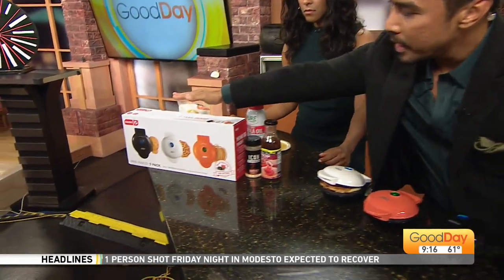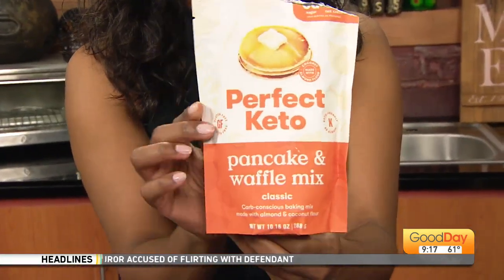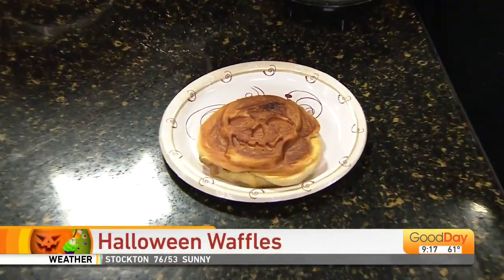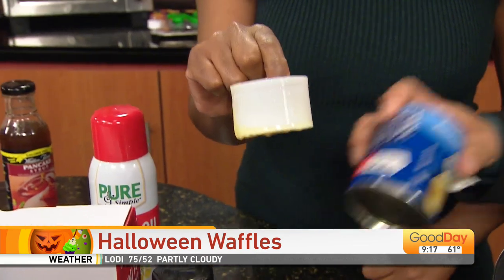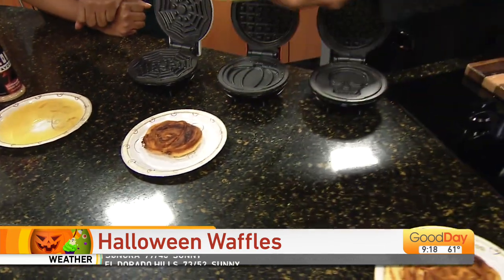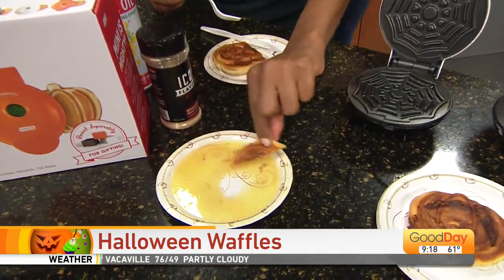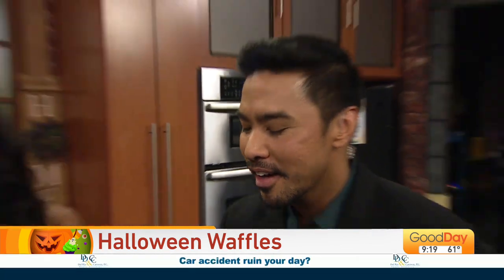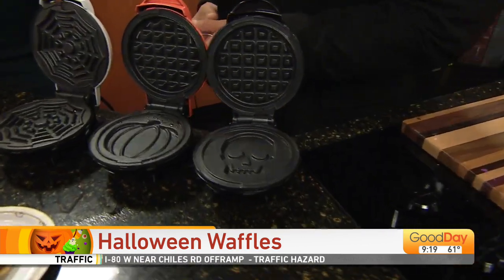Breakfast Club - Halloween Waffles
Jordan and Ashley try tiny Halloween themed waffle makers!